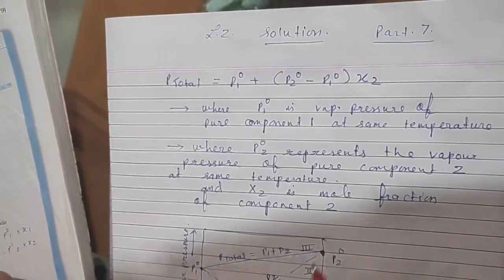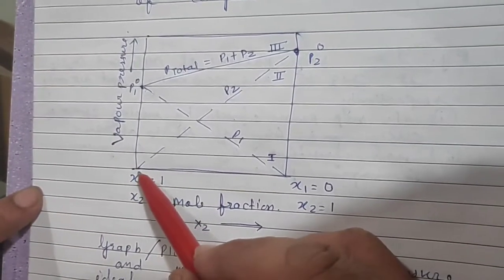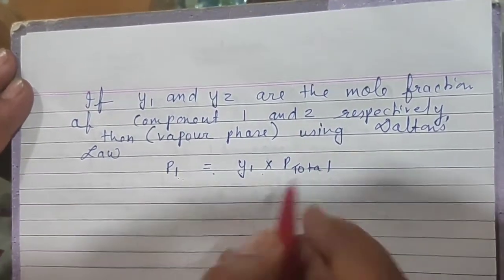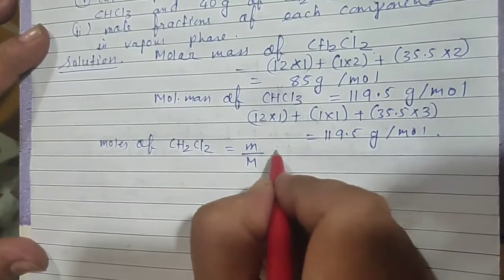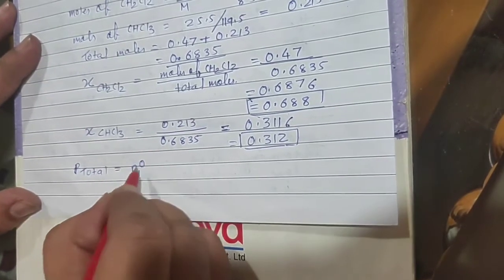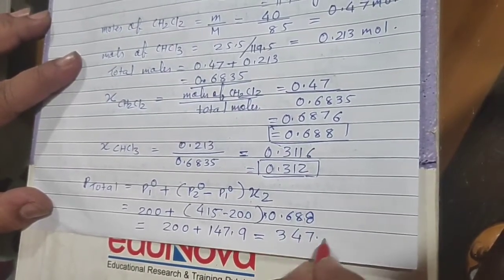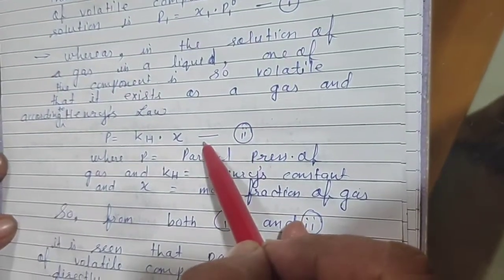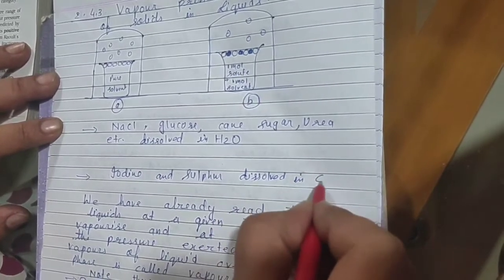CLASS-12 'CH:2' "SOLUTIONS" (CHEMISTRY) PART:7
BY CHANDANA CHOUDHARY